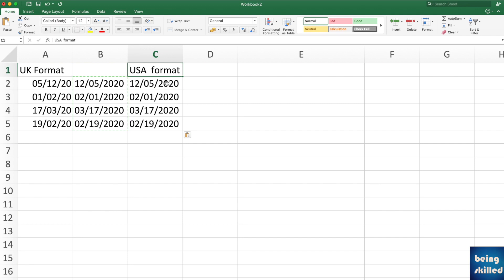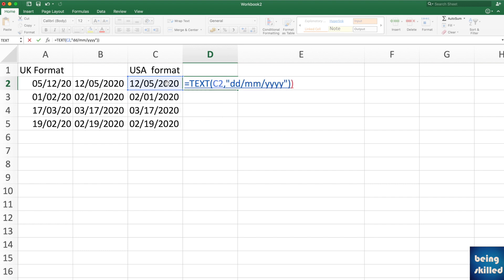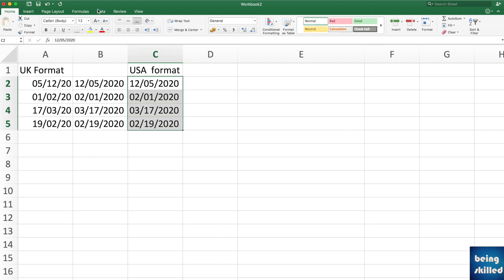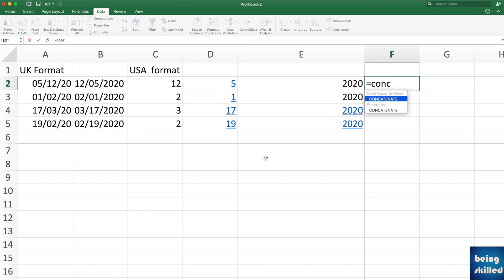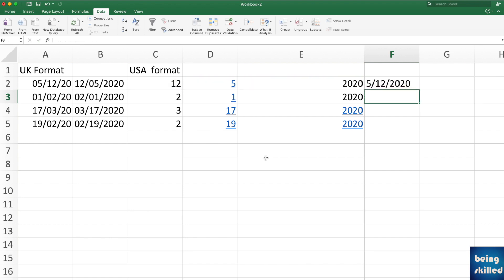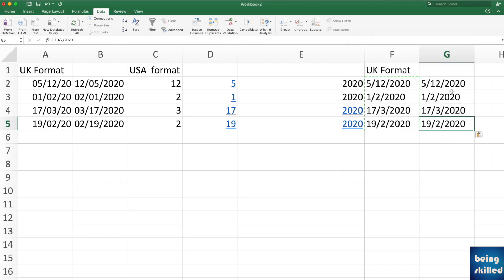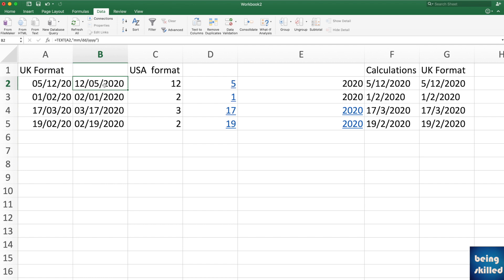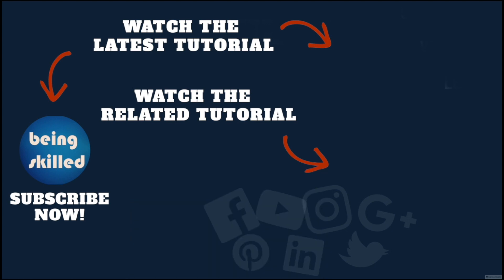How to change date formats in Excel by splitting date using a delimiter in Text to Column operation?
Are you unable to Change Date Format in Excel? (From dd/mm/yyyy to mm/dd/yyyy)?
In this tutorial, you will learn how to change the date format by converting the string using text to column method and delimiting the string and concatenate the cell values into a date.

Date changing is required to maintain consistency in the data sources and the need arises when the date sources are not in the same format as that of the date format of the local system. This MicrosoftExcel Tutorial explains everything about date format handling in excel and how to choose best way to change date format as per the case.